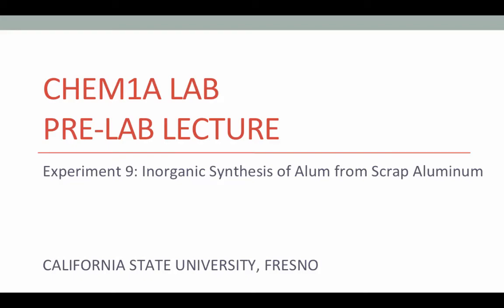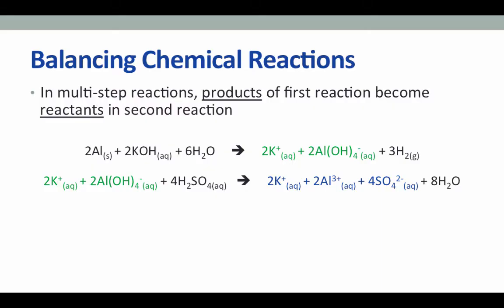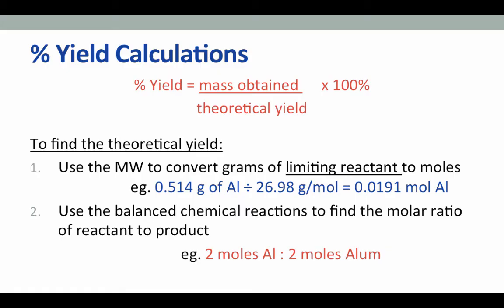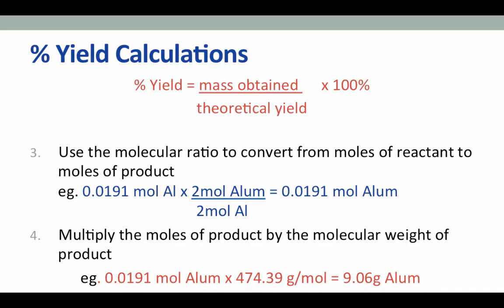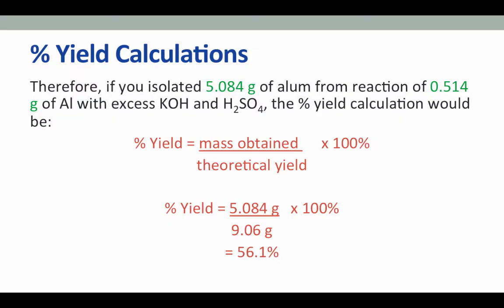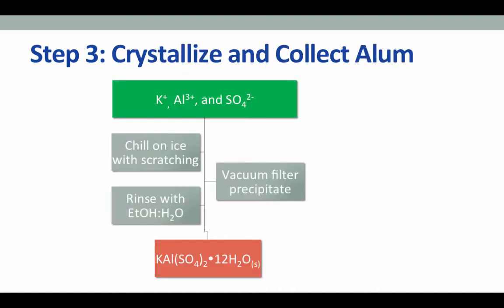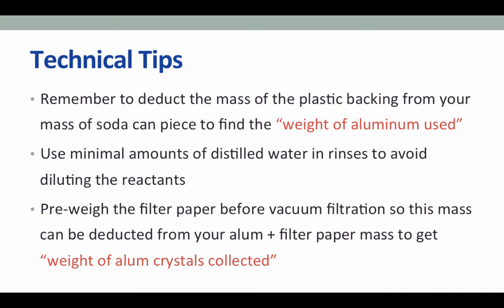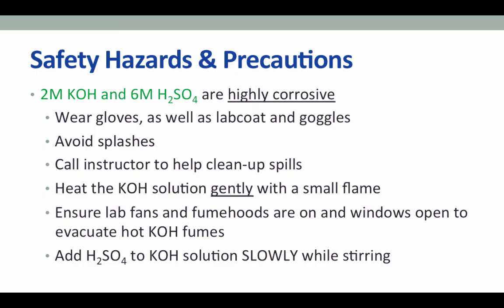Expt 9 Alum from Scrap Aluminum Pre-Lab Lecture Video